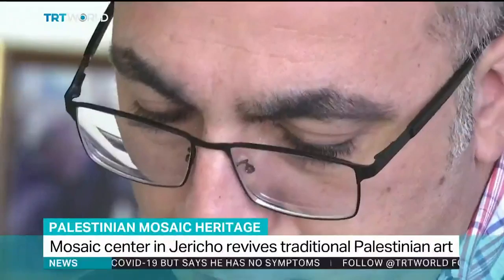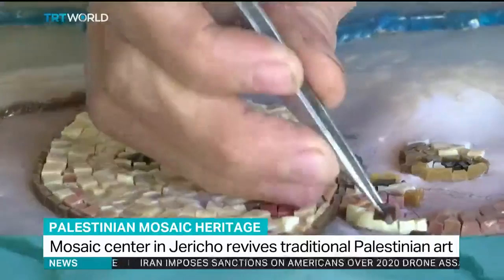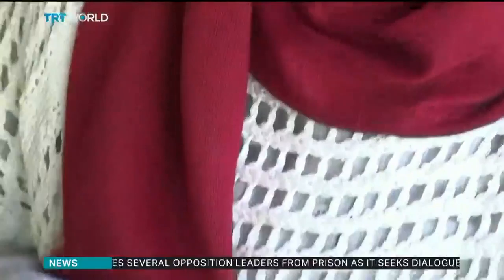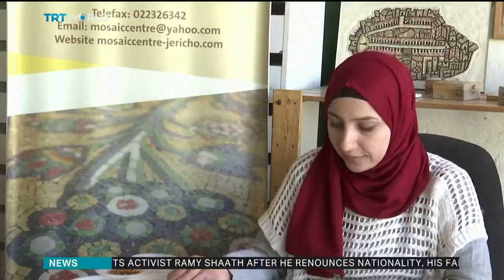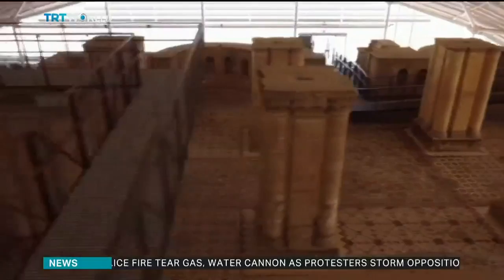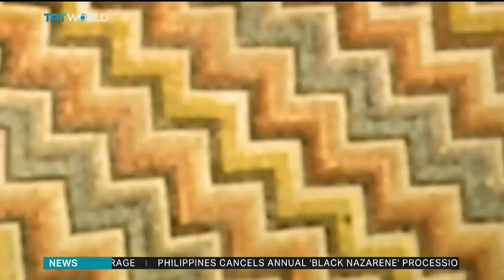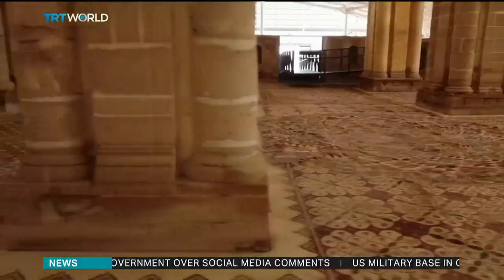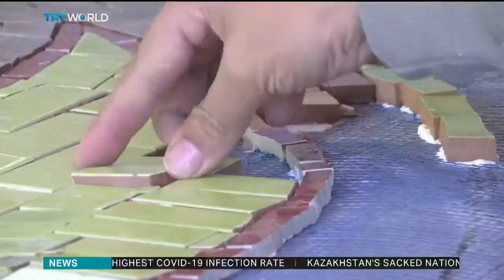Mosaic center in Jericho revives traditional Palestinian art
In the eastern Mediterranean region, you might say there's history under virtually every rock. But in the Palestinian city of Jericho, the rocks are the treasures. Mustafa Fatih Yavuz has more.